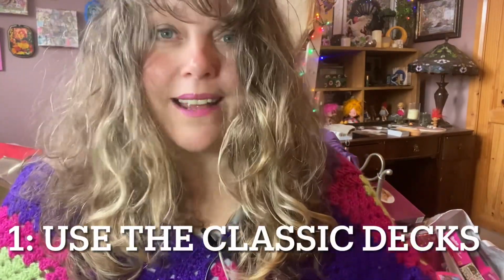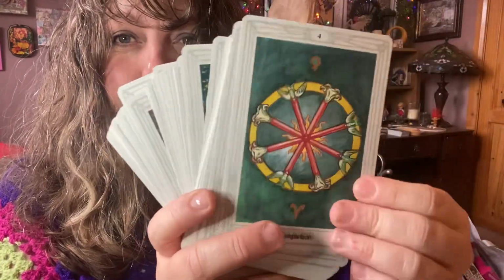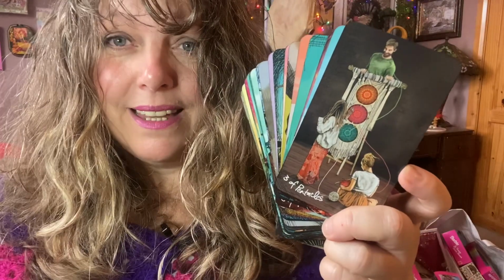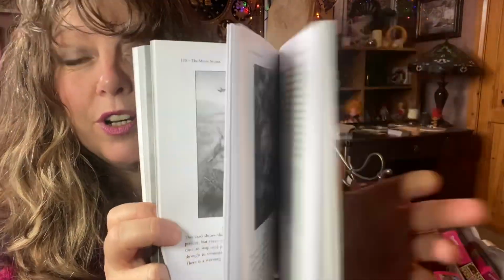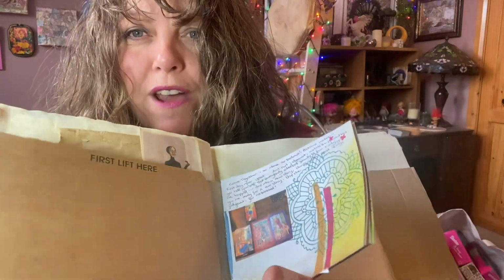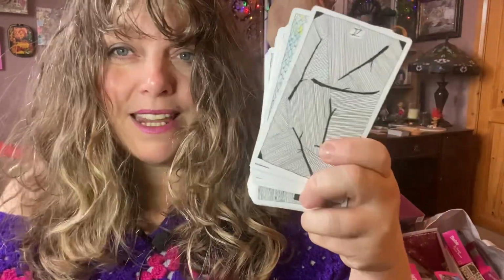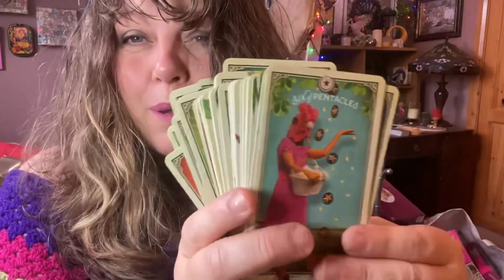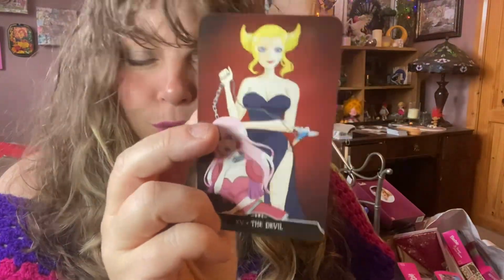Learn Tarot: 10 Decks, Books, Tips.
A list of my top ten for developing a tarot practice and learning tarot. This list includes tips, decks and books.